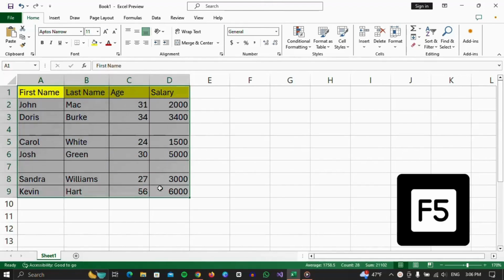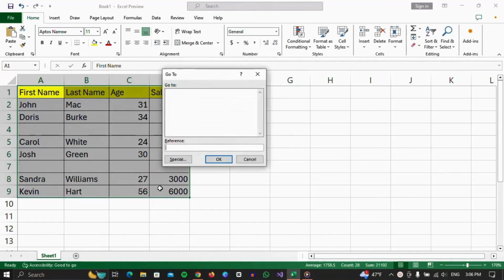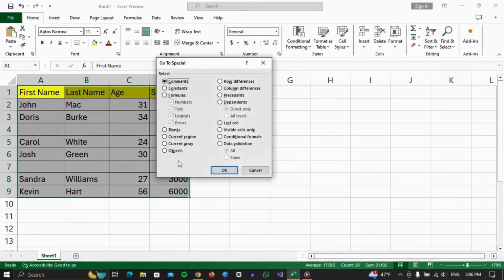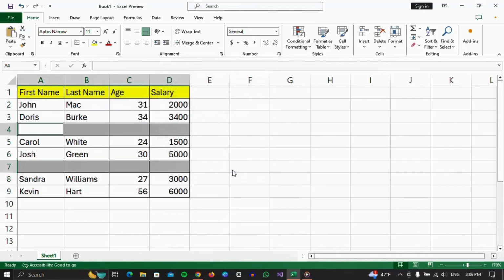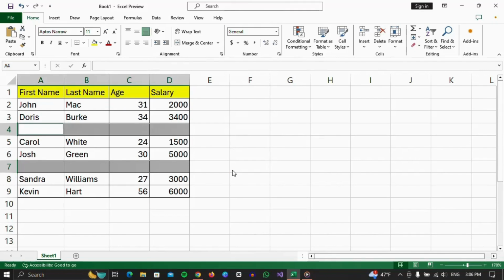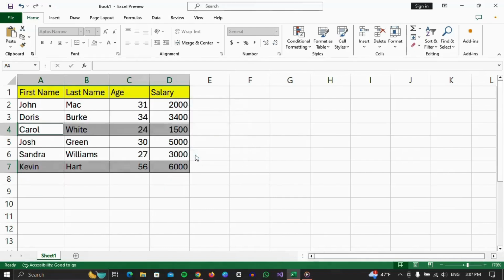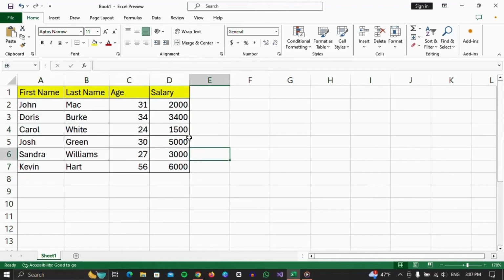How To Delete Blank Rows In Excel (Step By Step)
Learn how to easily delete blank rows in Excel with this step-by-step tutorial. Say goodbye to cluttered spreadsheets!